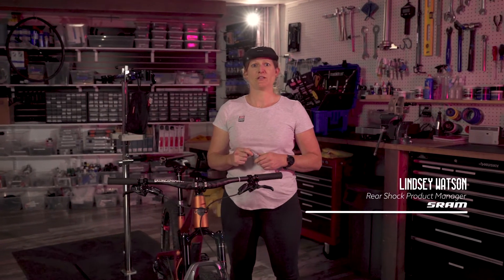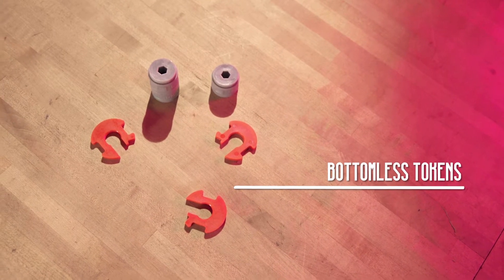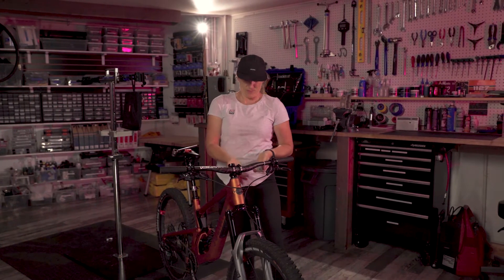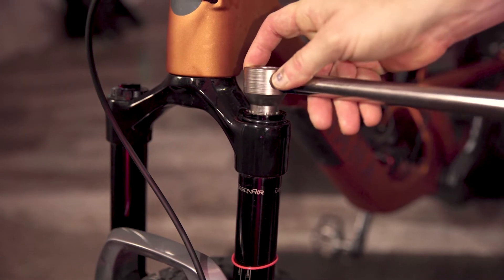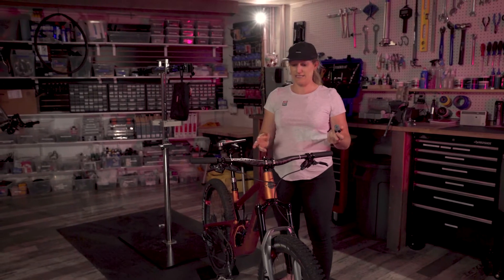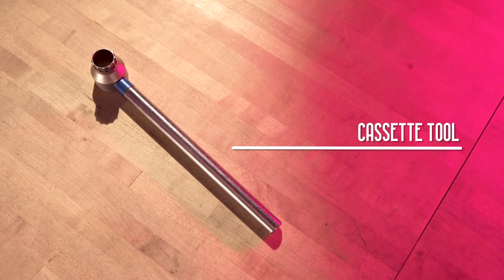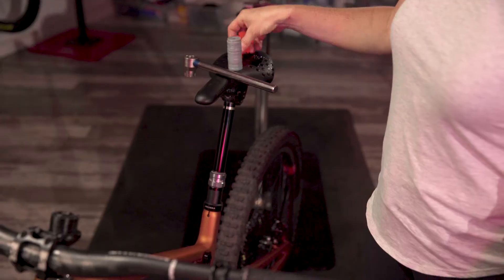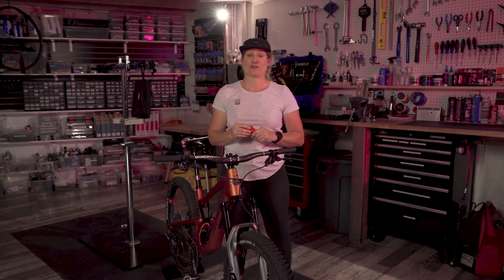Tokens & Air Volume Spacers - Tech Tuesdays: Episode 4 from Juliana Bicycles & SRAM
Tech Tuesdays presented by Juliana Bicycles & SRAM: Bringing you all the tips and tricks of bicycle setup to dial in your ride.

Bottomless tokens: you’ve heard of them, but what the heck are they? When do you use them? Where do they go? How do they work? Why are they ‘bottomless’?

In this weeks Tech Tuesdays episode, Lindsey explains volume spacers & bottomless tokens and shows you how to install or remove them from your fork. You can catch the whole episode right here or on our YouTube channel.

00:30 - What are fork tokens?
01:01 - How to check and replace tokens in your fork
01:35 - When to add tokens
02:03 - When to remove tokens